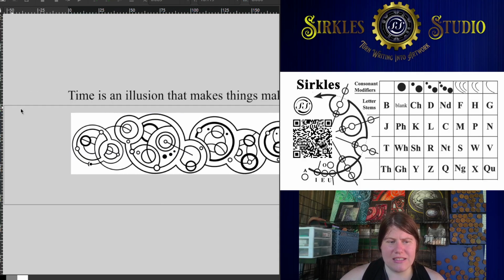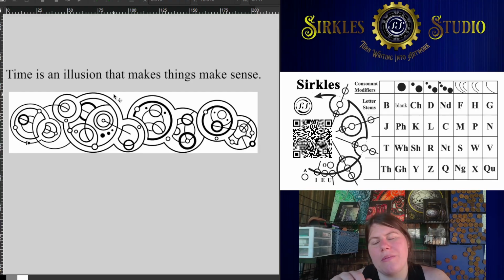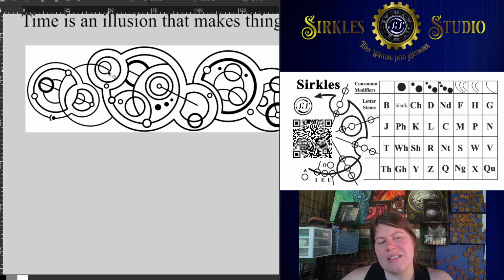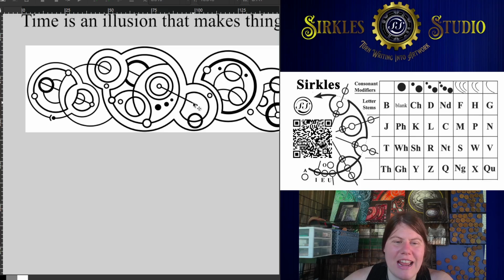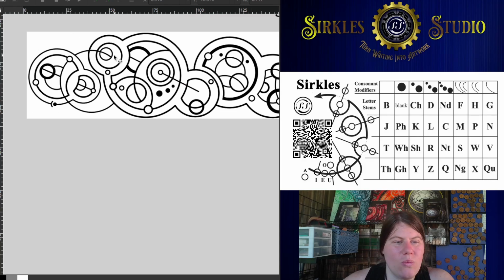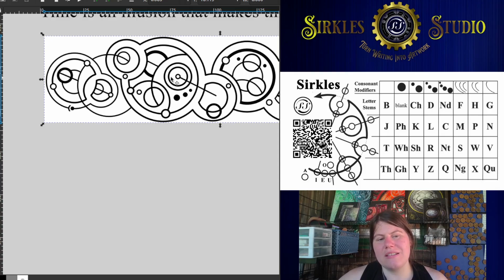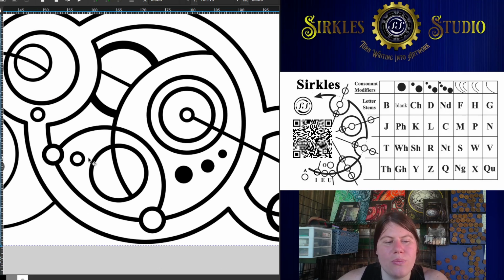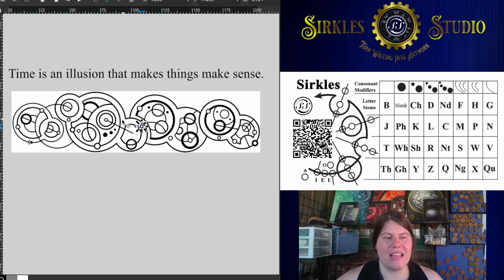Time is an illusion that makes things make sense